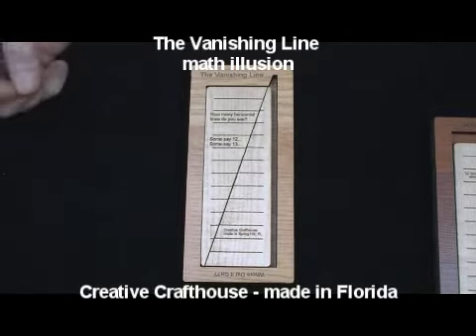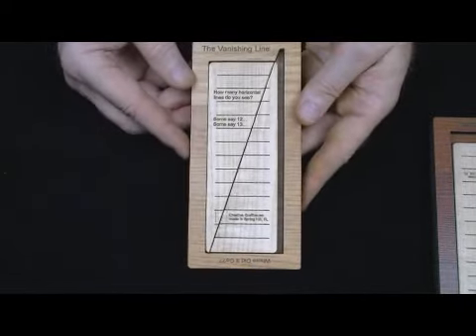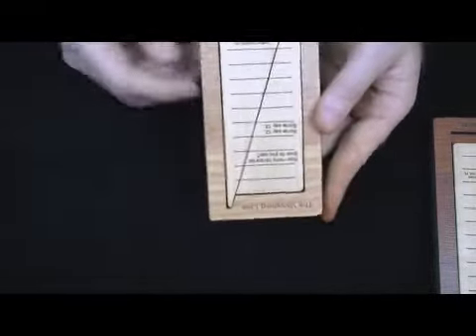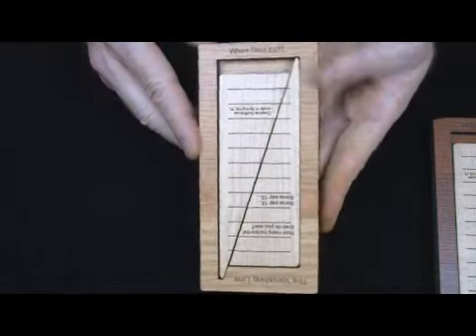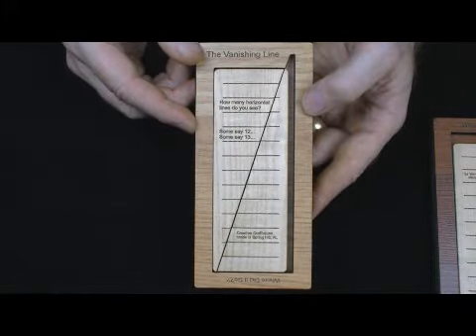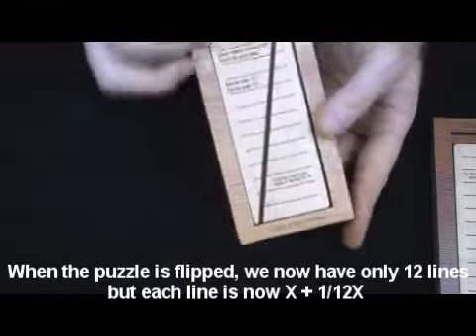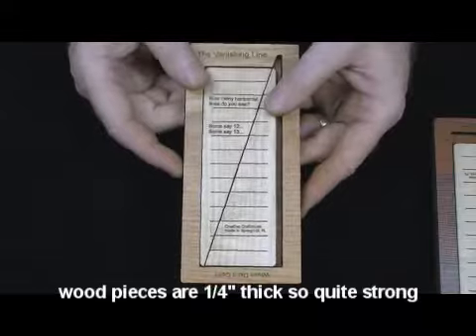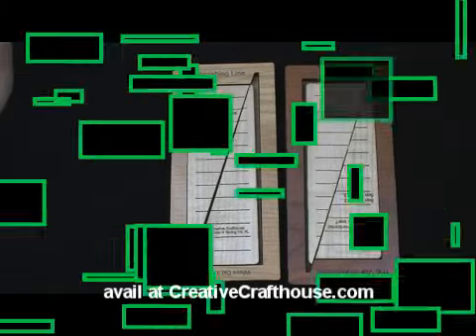Vanishing Line puzzle - a math magic illusion.wmv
You will clearly see 13 lines on the 2 pieces of wood.  But when one is shifted slightly, there are only 12 lines.  Where could it have gone to??
Clever item we sometimes call the sobriety test as you can mess with friends a bit.
Math basis for the puzzle is explained in the video.
Made by Dave Janelle at CreativeCrafthouse.com